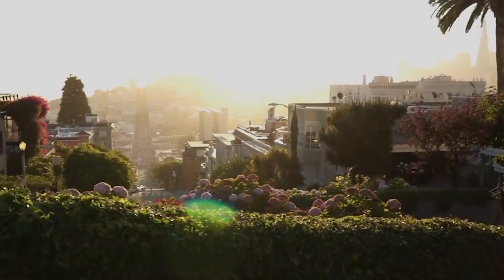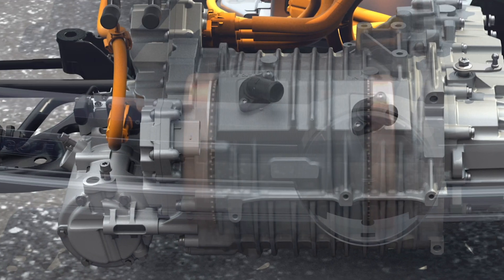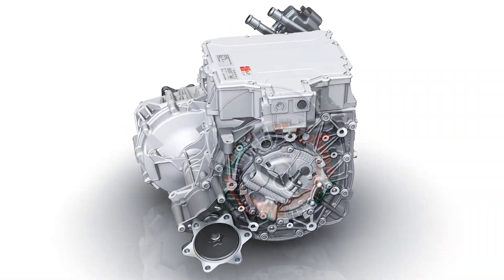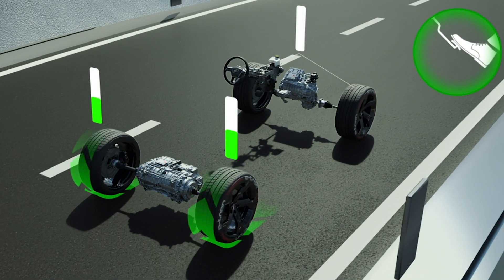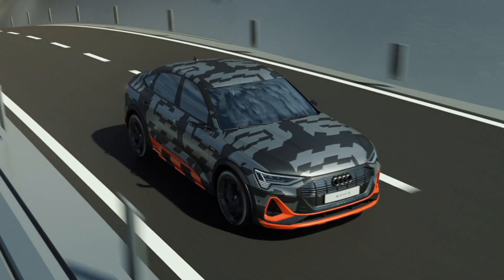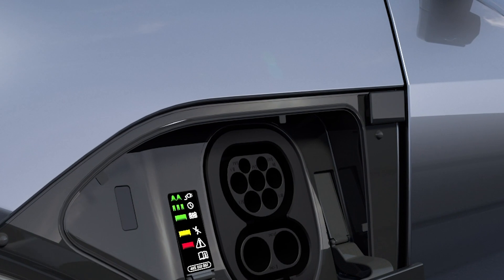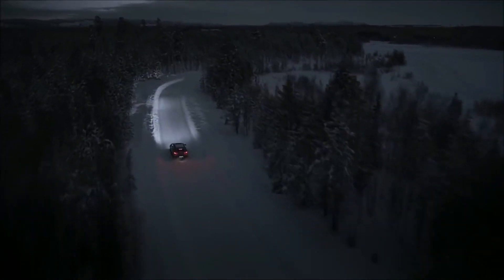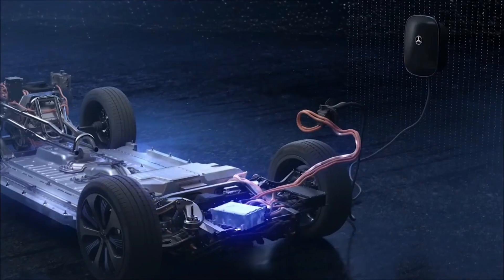How does an ELECTRIC car WORK? | I Speak Electric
Electric cars are advancing so rapidly that driving an internal combustion engine car may soon be like using a phonebox. But how does this technology work?